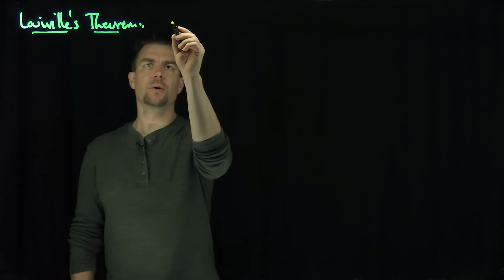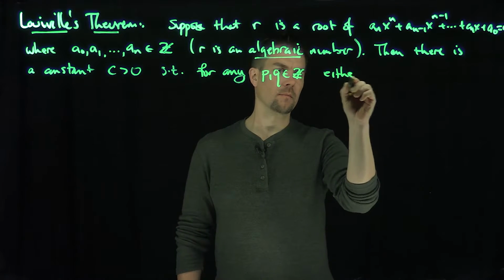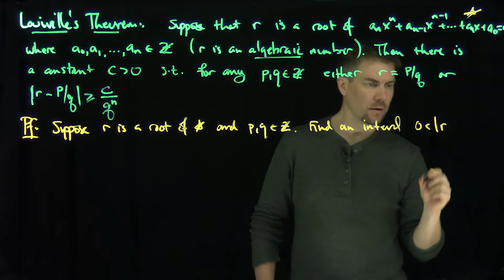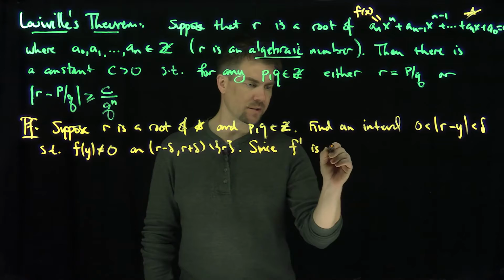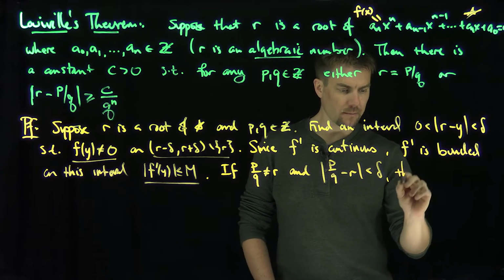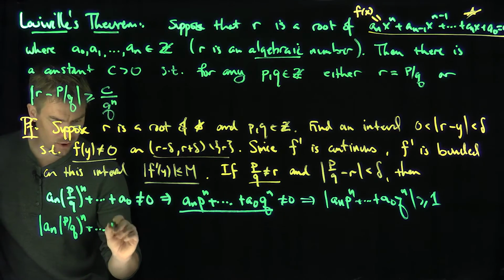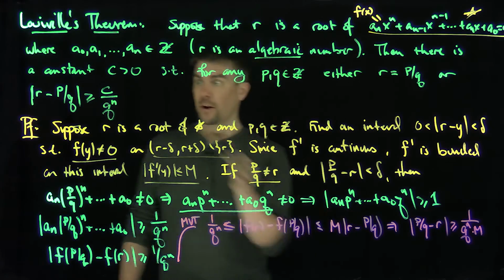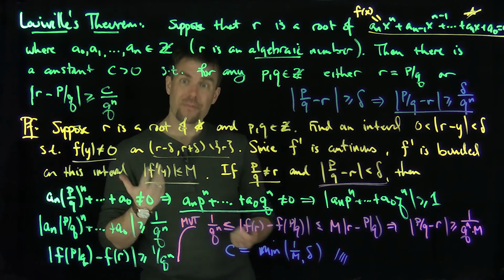Liouville's Approximation Theorem for Algebraic Numbers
We prove the Liouville Approximation Theorem for Algebraic Numbers. This states that the root of a polynomial equation with integer coefficients must either be a rational number or any rational number is a least a constant over the denominator of the rational to the degree of the polynomial away from the root.

This proves the Liouville's number is trascendental!